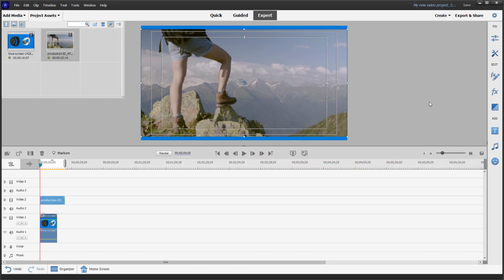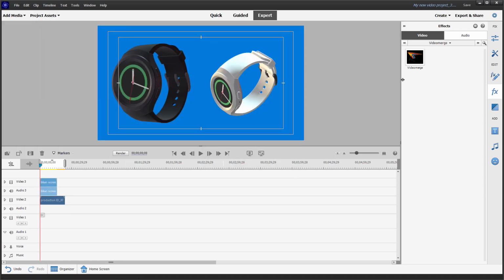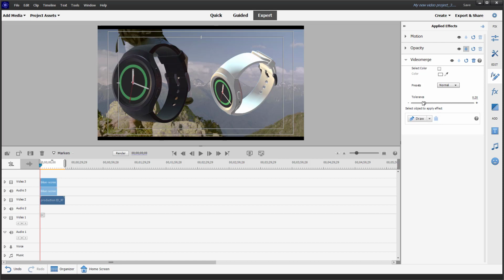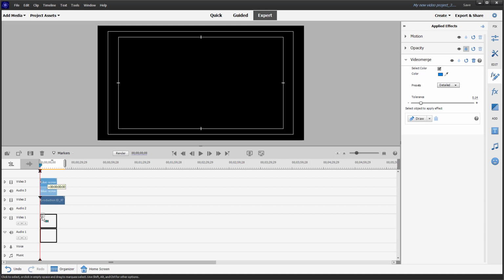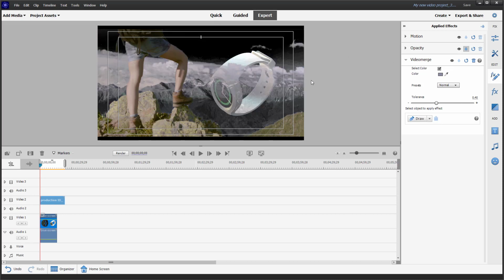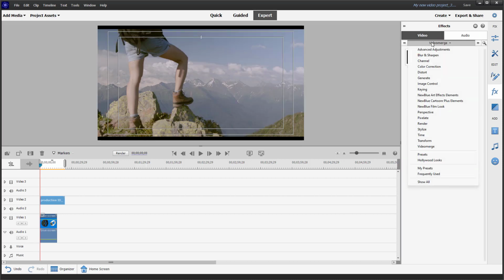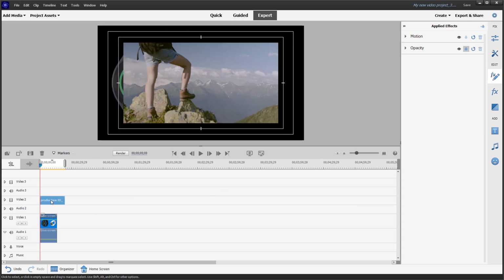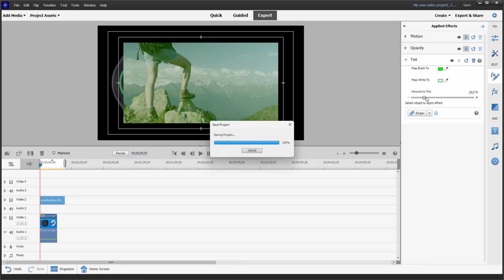Premiere Elements - Lesson 199 - Videomerge and Presets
In this tutorial, we will be discussing about Videomerge and Presets in Premiere Elements